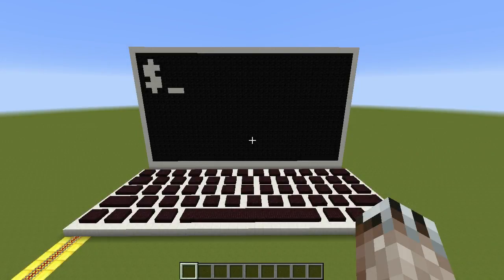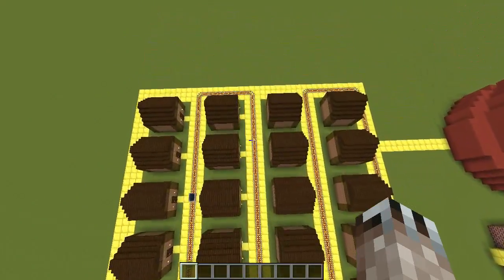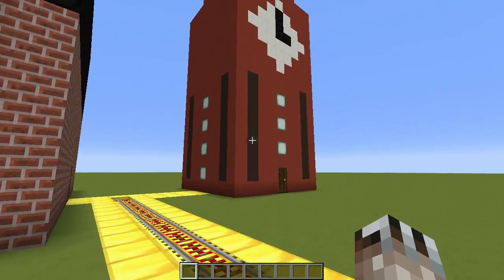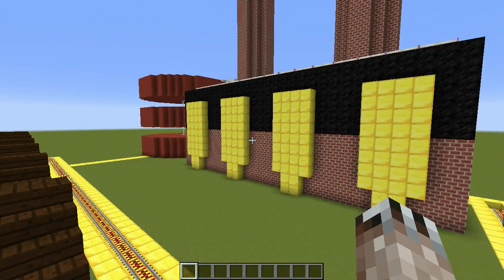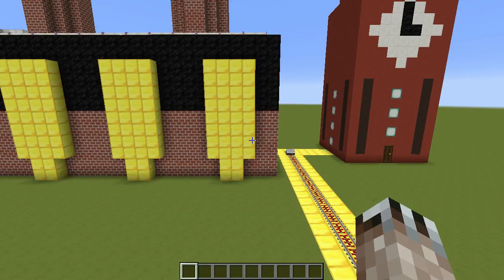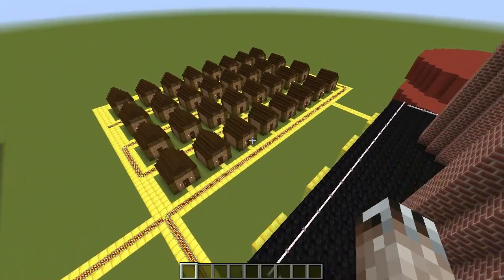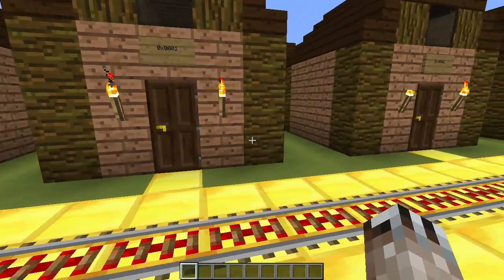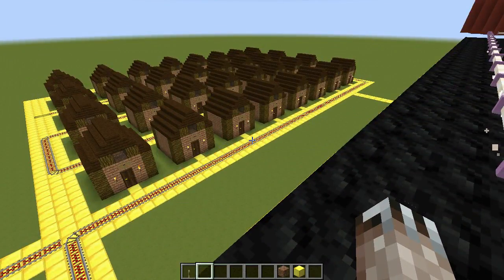Inside A Computer - Take 0001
I've been working on a lesson plan for teaching complete beginners to program. The first part is a functional description of what a computer actually is, and I had the idea to do this part in Minecraft.

This video is me working through my thoughts and documenting ideas for changes. I'm uploading to have it in a playlist for posterity. I will be going over this again, and there will be changes in the future.

The video is long because I got into a story about my background with computer programming that I didn't plan on, but might still be interesting.